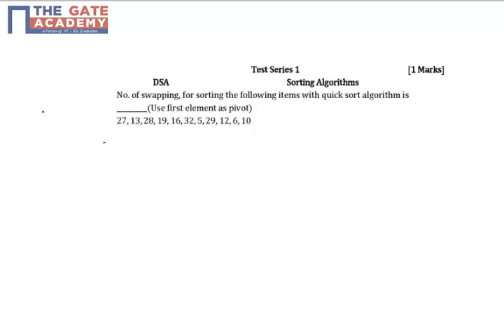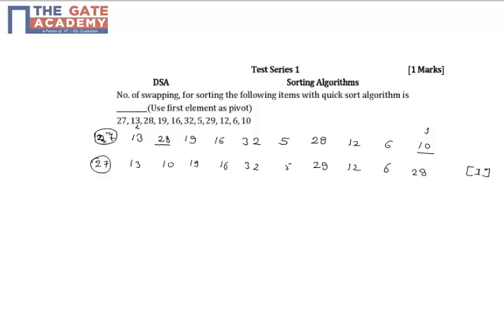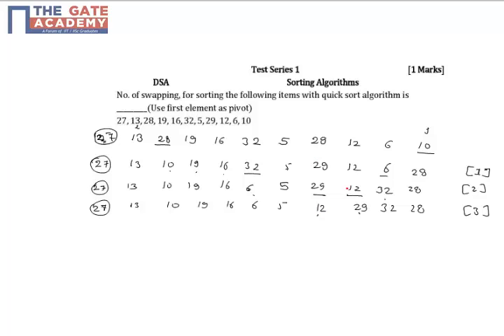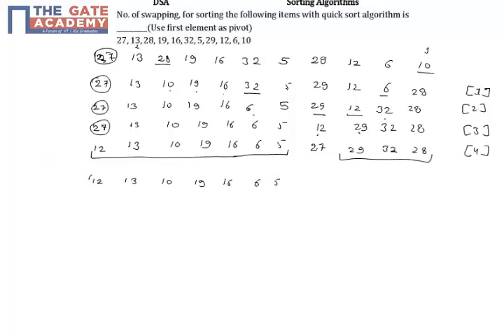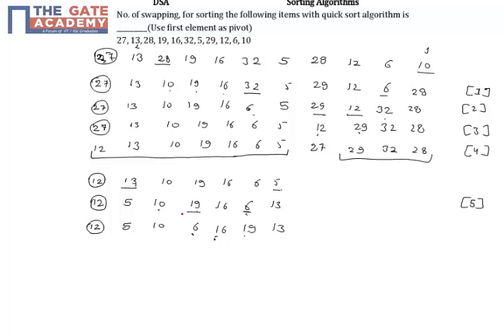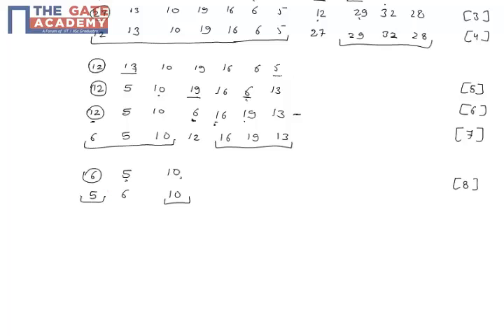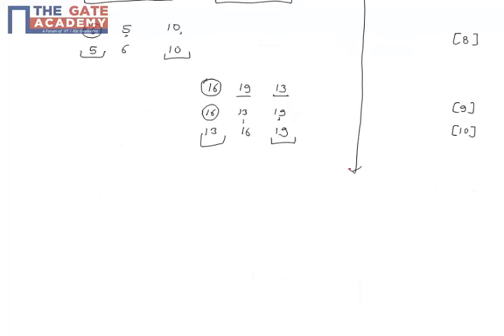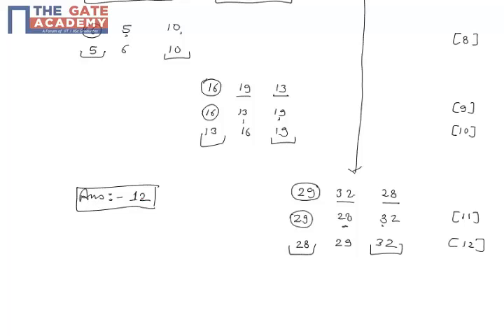GATE 15 CS TS 1 Q No 16